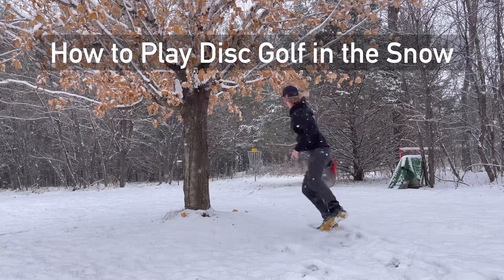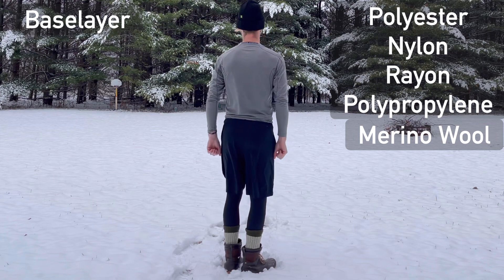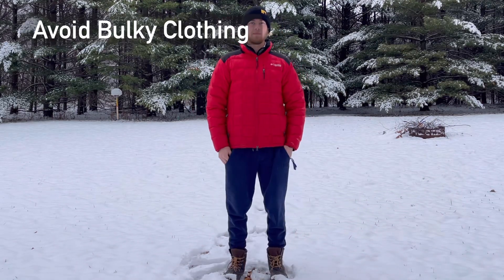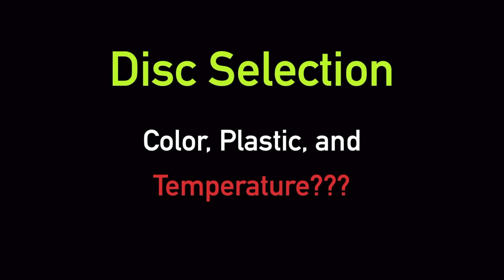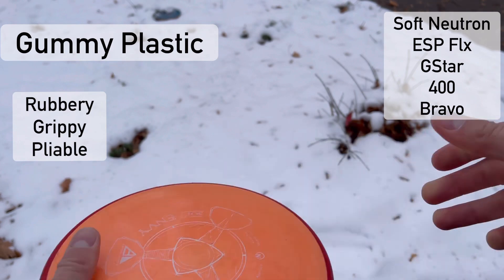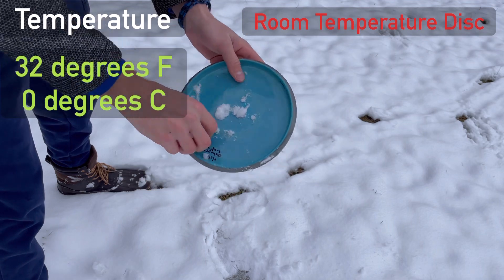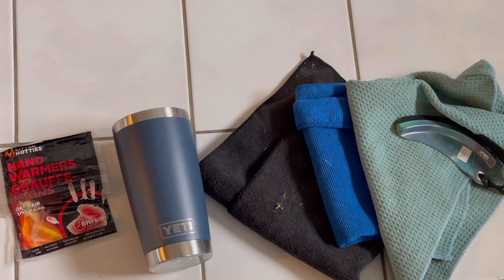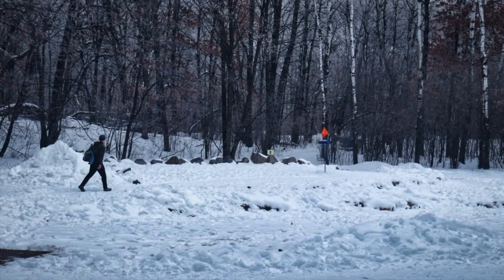A Guide to Playing DISC GOLF in the SNOW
Whether you just started playing disc golf, or you’re a seasoned vet wanting to take their game to the winter wonderland, everyone has something to learn about snow discing. In this video, I go over the basics on how to make winter disc golf as enjoyable as possible.

Image credit to Stevie Frisch! Forgot to add credit in the video.